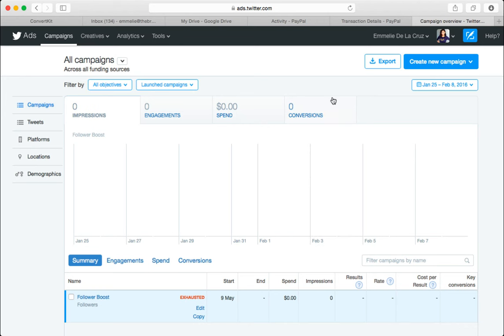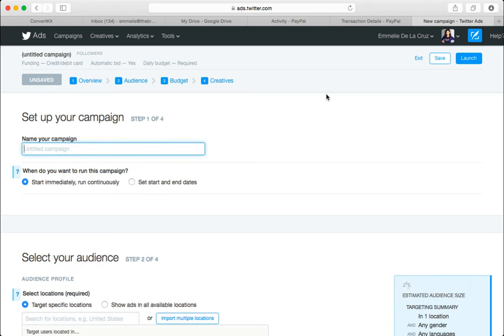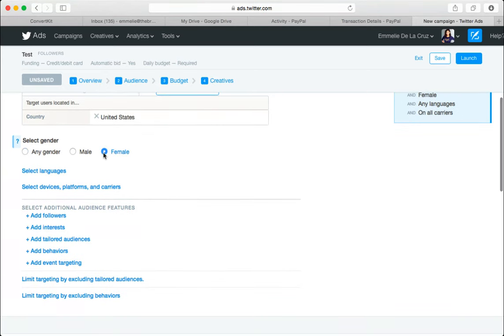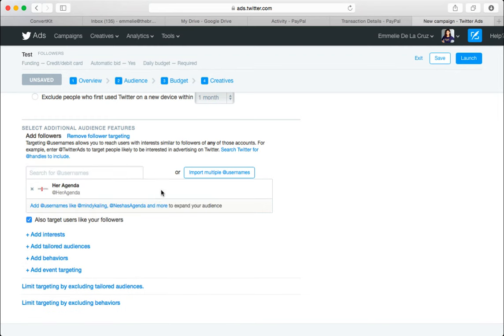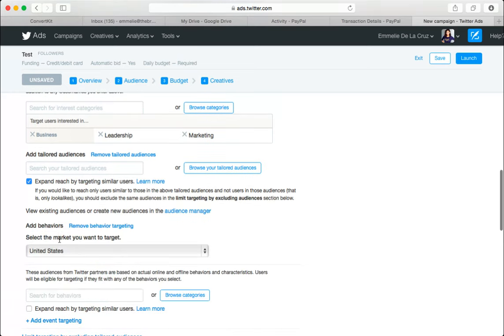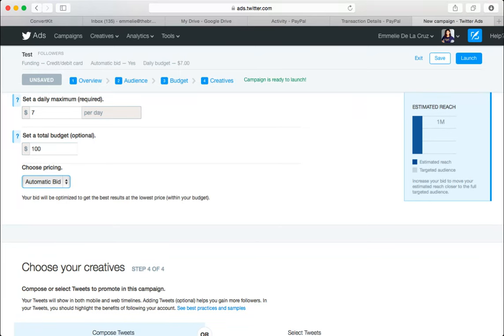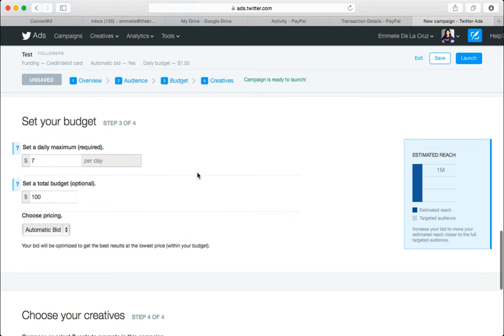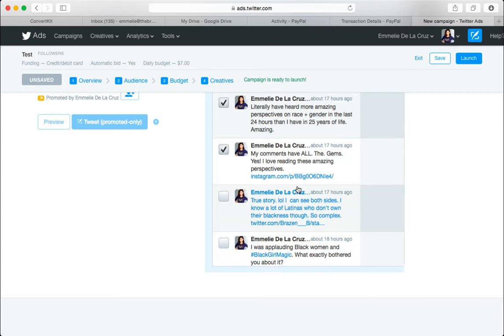Twitter Ads 101: How they Work and How to Set Them Up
Twitter advertising is a great to grow your social media following and increase traffic to your blog. This quick tutorial will give you an overview of what Twitter advertising is and how to set them up.